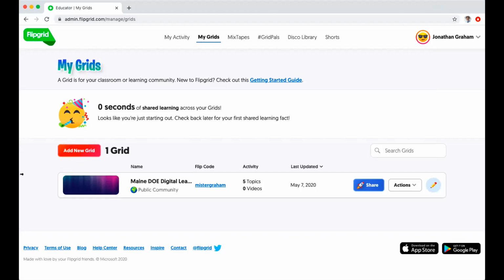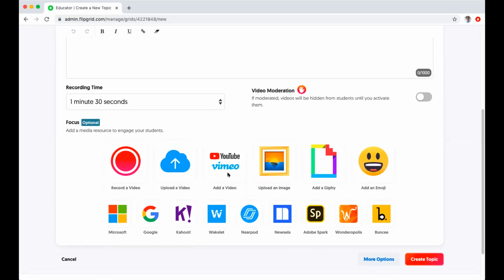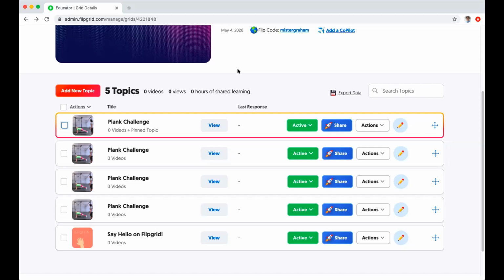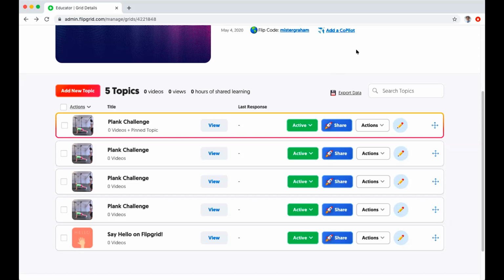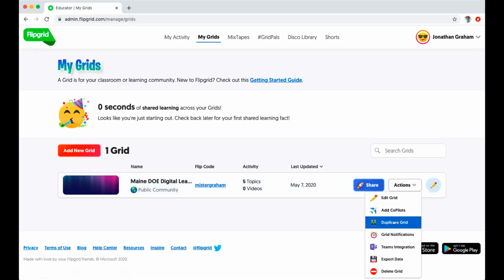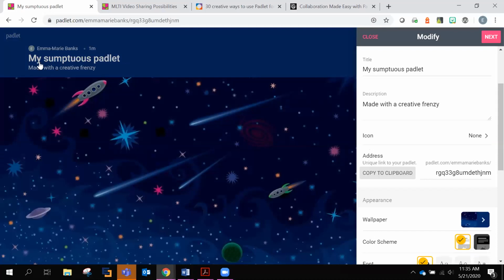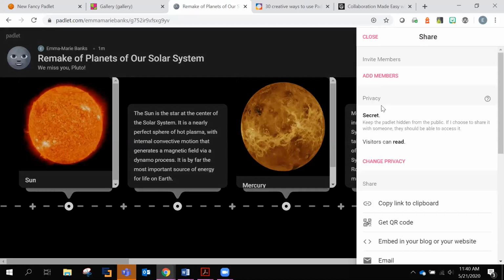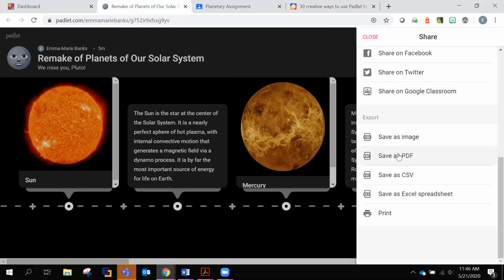EdTechSeries - Digital Learning - Flipgrid, Padlet & Google Classroom Help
This "Help Session" is a follow-up to our initial Digital Learning Tools session.  We explore challenges and possibilities with three learning tools.